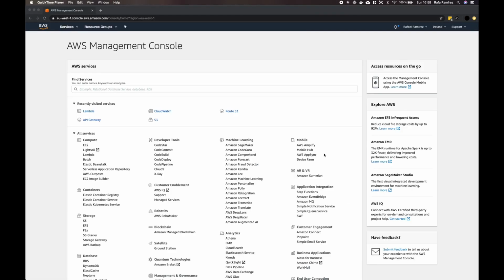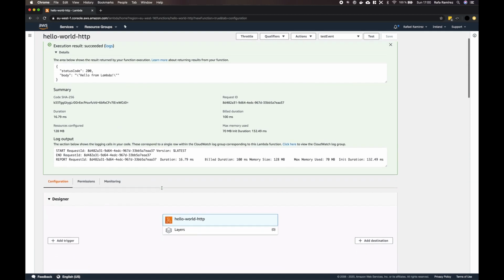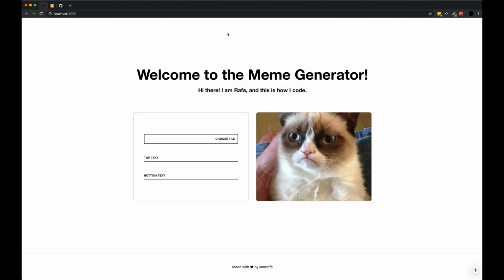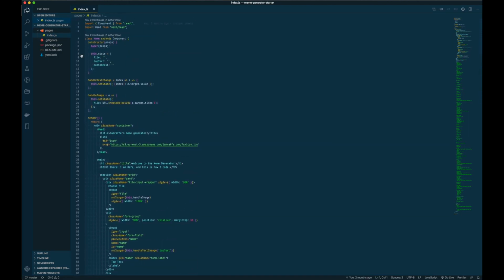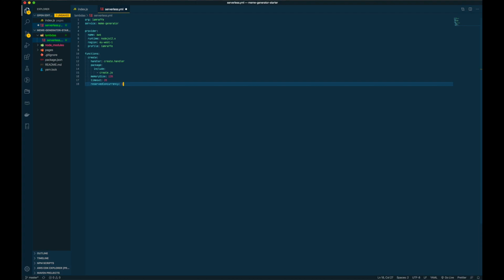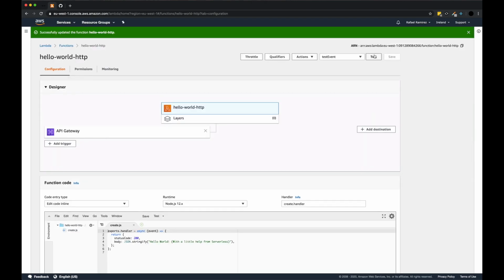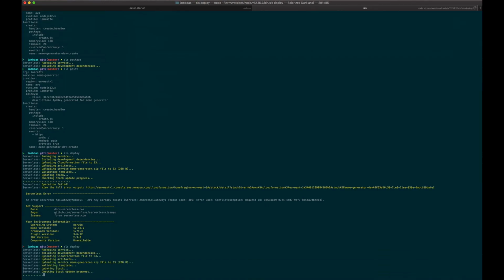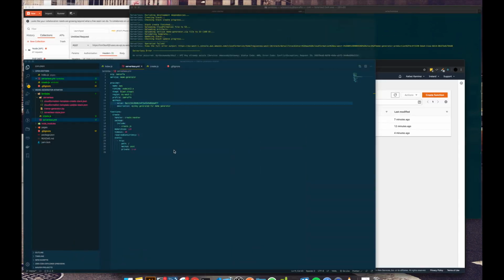AWS Lambda Meme Generator Tutorial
This AWS Lambda tutorial will show you how to create a Meme Generator, we'll be covering basic AWS Lambda concepts, starting from creating your first AWS Lambda Meme Generator by the end of this video.

Here are the coupons of our bestselling courses on Kubernetes in NFV (TelcoCloud)
and OpenStack and NFV (TelcoCloud)

Topics covered in this video:
1. Install Serverless using yarn / npm.
2. Download the AWS CLI and configure your credentials.
3. Create and configure our first script to be used an AWS Lambda.
4. Use the serverless package command to create a .zip file to upload to our AWS Lambda Designer Dashboard.
5. Lastly, use the serverless deploy command to create and update our AWS Lambdas from the comfort of our terminal.

Here are the links I refer to in this video:
- AWS CLI Install Instructions
If written tutorials are more to your liking, you can also follow along using Medium